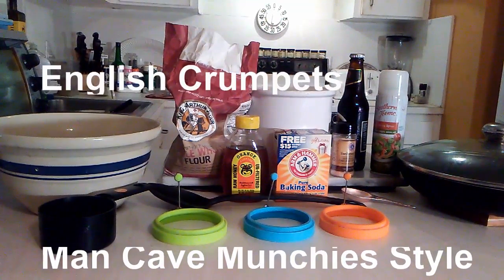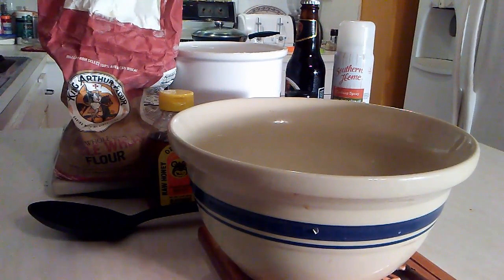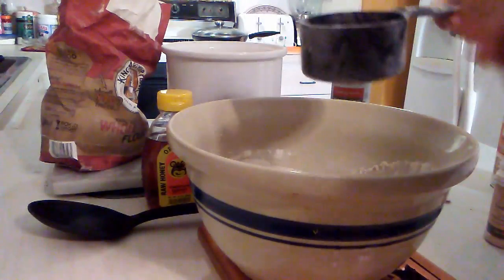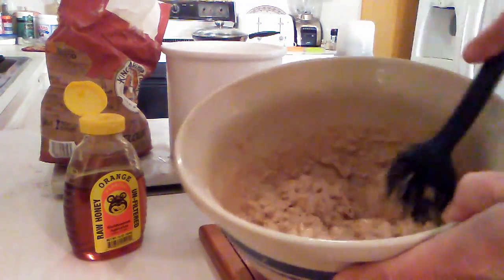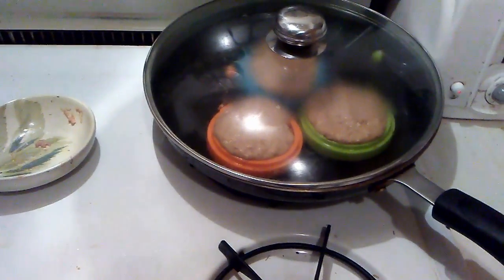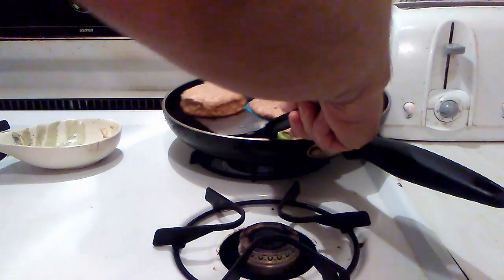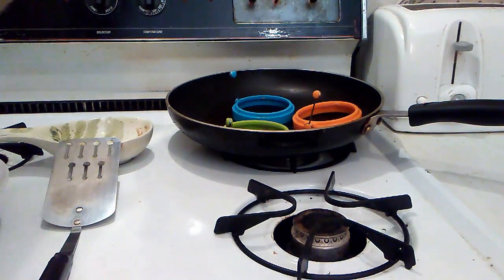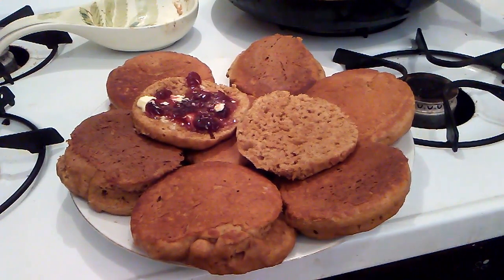Beer Crumpets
What's great about this bread is that you make it on top of the stove.  It also uses beer as the yeast.